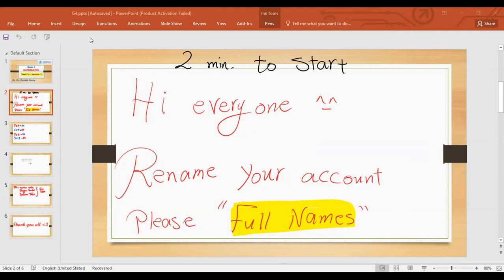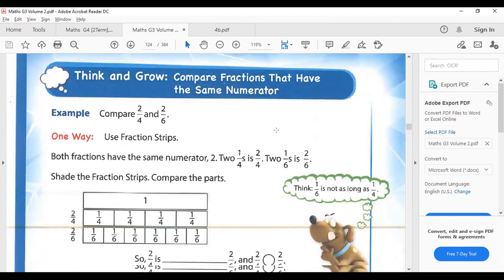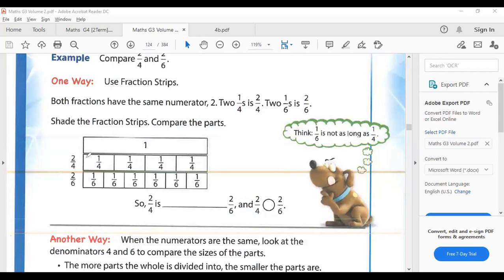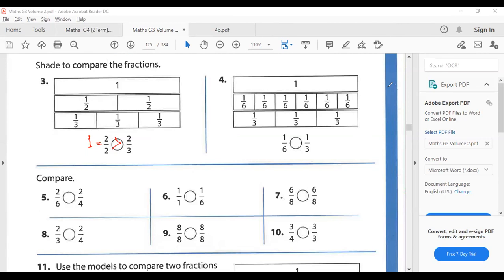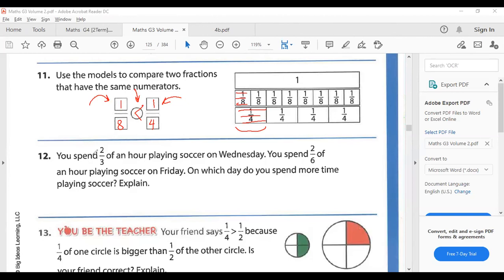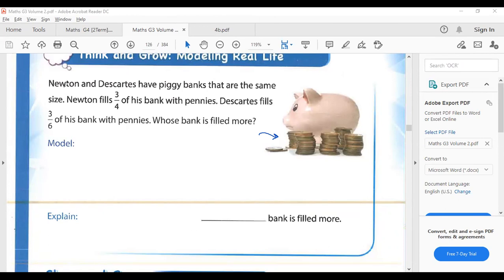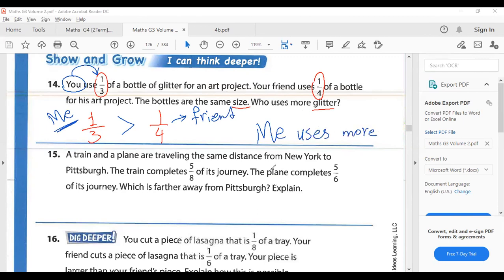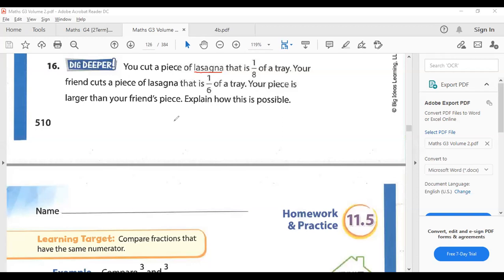GMT20210209 G3 Maths